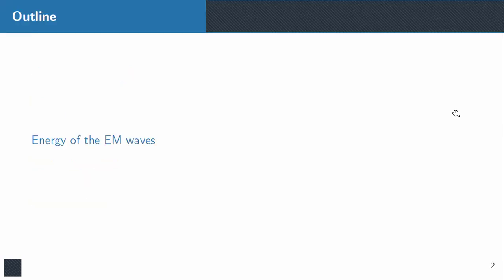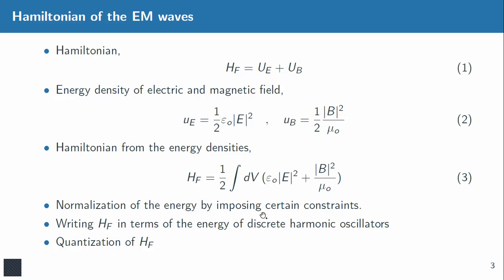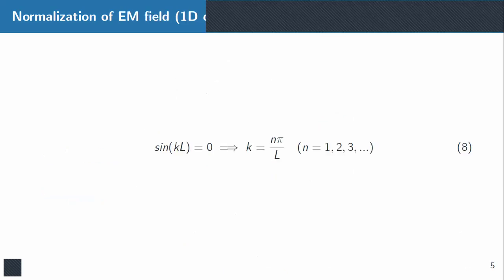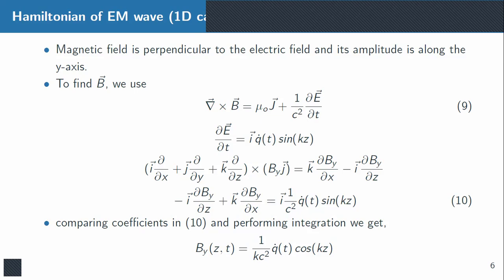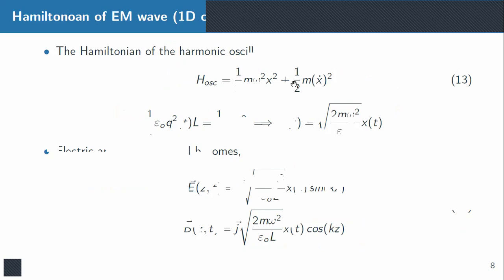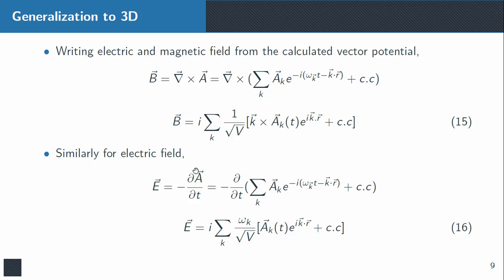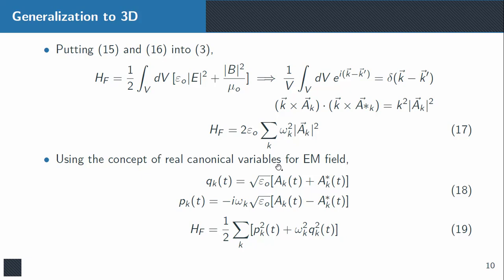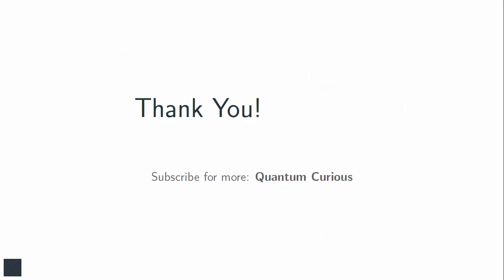Lecture#02: Energy of EM waves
Dive deeper into the world of quantum optics with the second lecture of Quantum Curious! 🌟

In this session, we explore:
⚡ The Energy of Electromagnetic Waves: Understanding how energy is distributed in EM waves.
🔢 Normalization: The importance of normalizing EM wave energy and how it’s done.
🎵 Relation to the Harmonic Oscillator: Connecting the classical energy of EM waves to the quantum harmonic oscillator, a cornerstone of quantum mechanics.

This lecture bridges the classical and quantum perspectives, laying the foundation for understanding light as both a wave and a quantum particle.

📚 Ideal for undergrad and grad students eager to master the fundamentals of quantum optics.

👉 Watch now to deepen your understanding of the quantum universe!